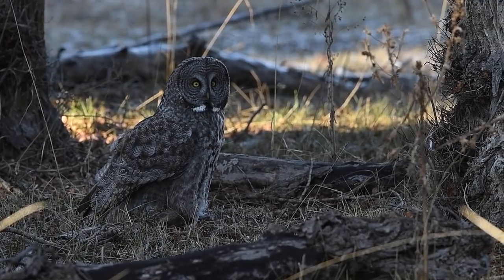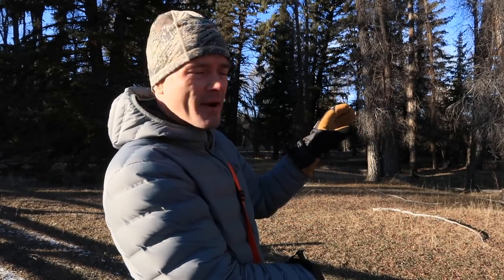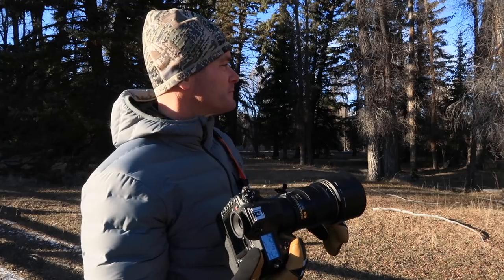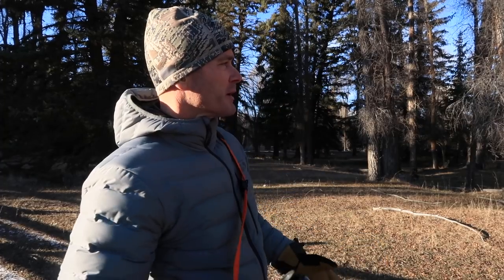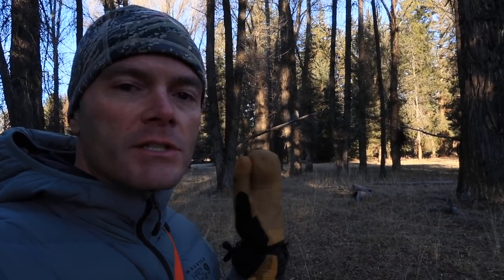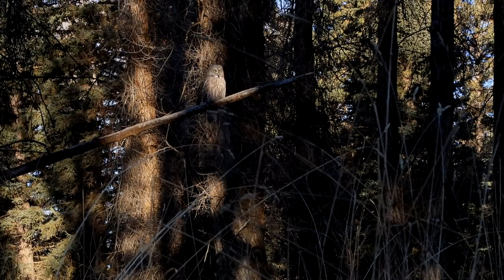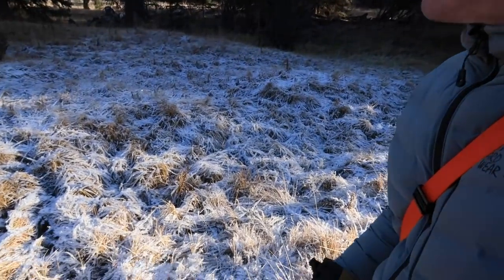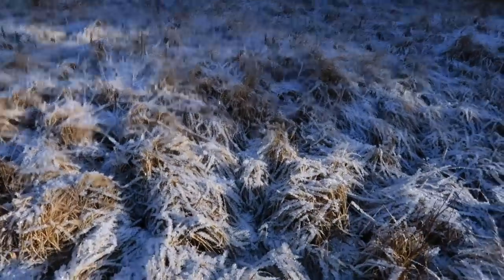'The Spotlight Effect' - Photographing an Owl in the Wyoming Woods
A landscape and wildlife photography vlog. I get to spend another great evening with an owl in the woods of Wyoming.

Vlogging gear I use:
Canon G7x Mk II
Panasonic Lumix G85
Sony FDRX3000 Action Cam
Rode VideoMicro Mic

Cameras I use:
Nikon D850
Nikon D500
Fuji X-T2
Fuji X-T20 (converted to Infrared)

Lenses I use:
Nikon 24-70mm
Nikon 70-200mm
Nikon 70-300mm
Nikon 600mm
Nikon 300mm
Nikon 200-500mm
Sigma 100-400mm
Sigma 120-300mm
Fuji 16-55mm
Fuji 50-140mm
Fuji 100-400mm

Gitzo Series 3 Tripod
Gitzo Series 5 Tripod
Wimberley Gimbal Head
Sling Strap
Backpack sling strap